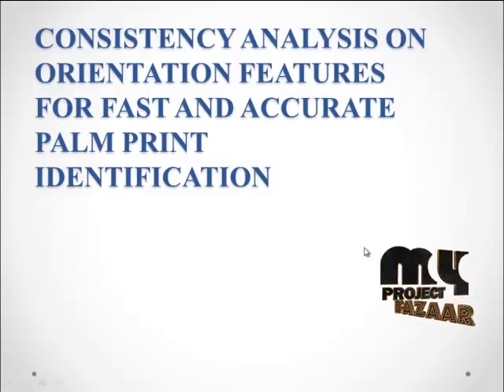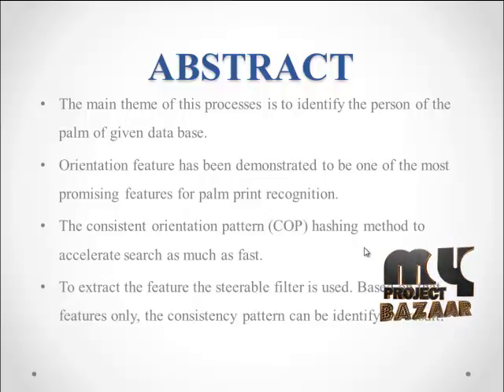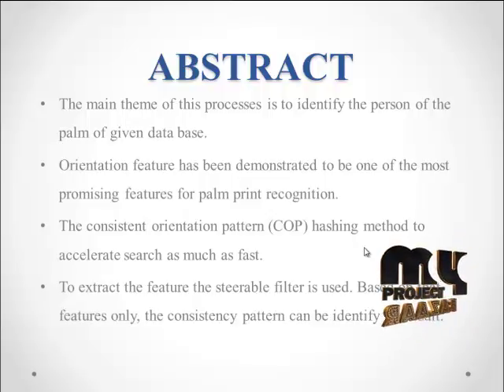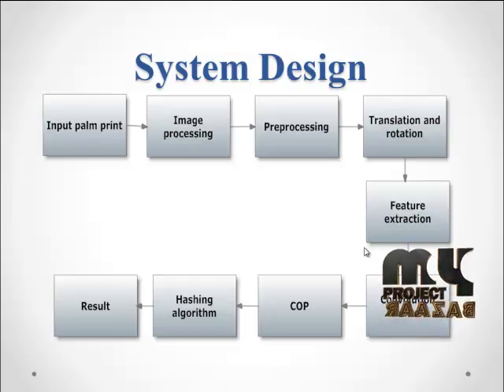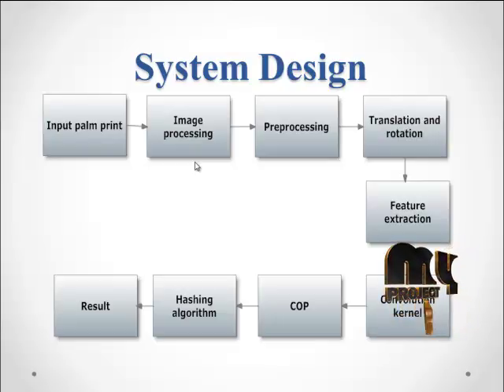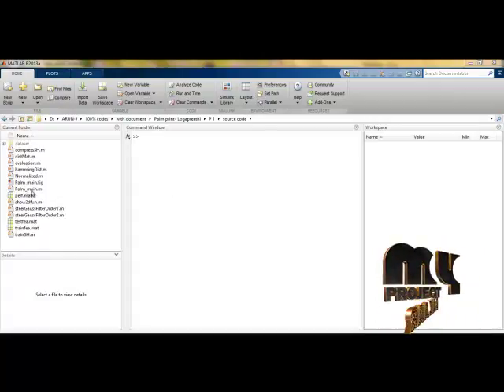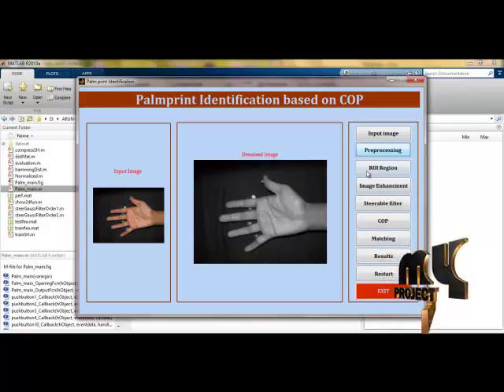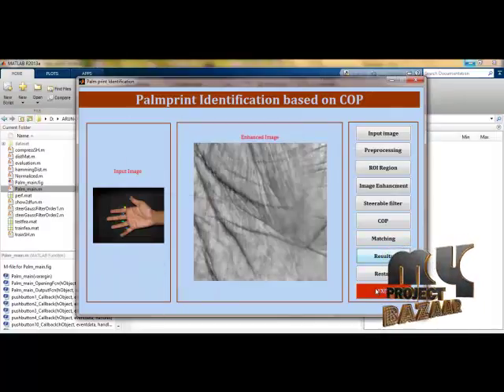Final Year Projects 2015 | Consistency analysis on orientation features for fast